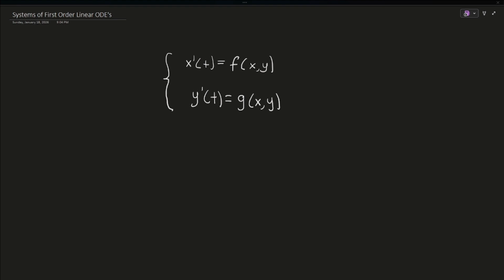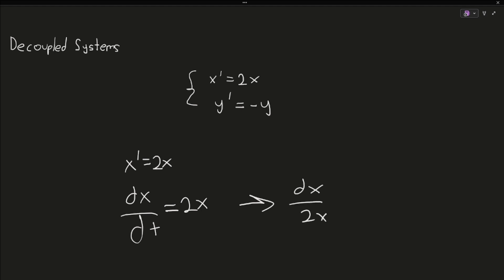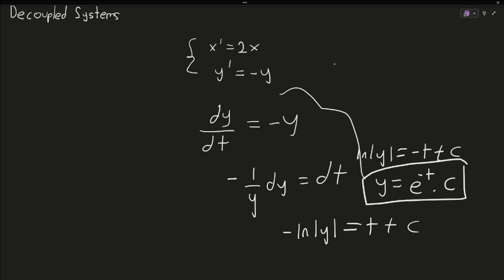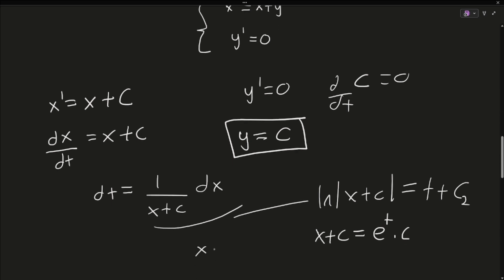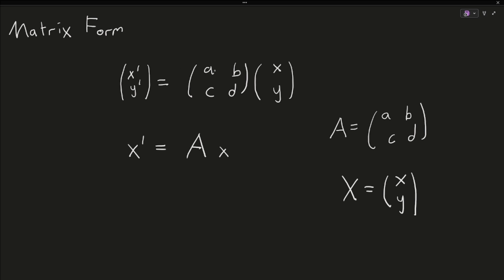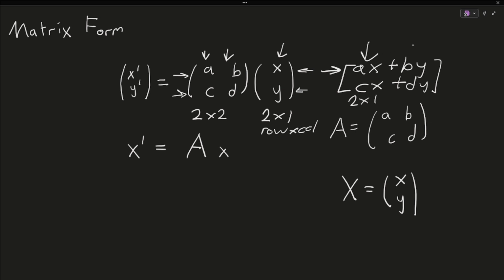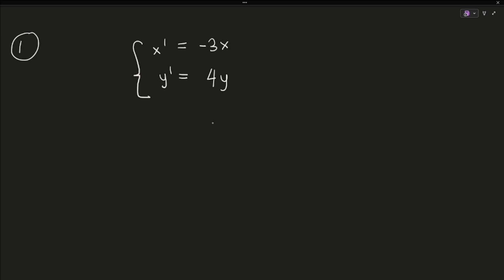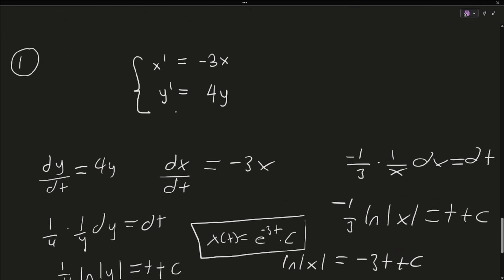System of First Order Linear ODEs